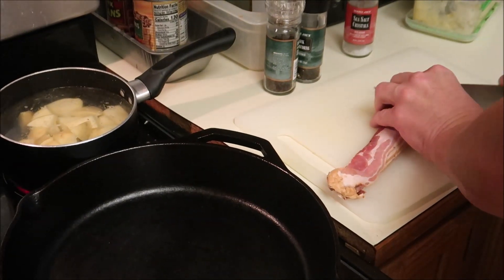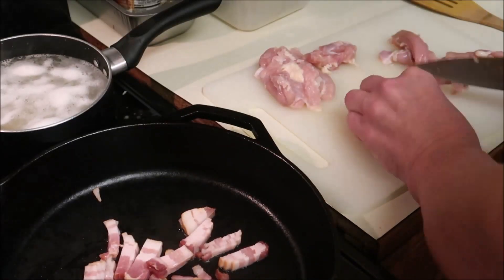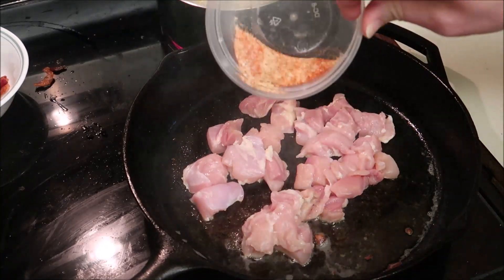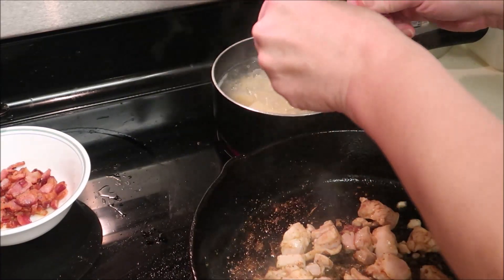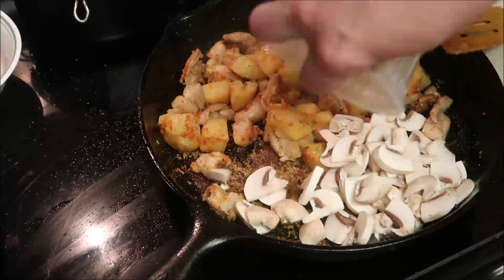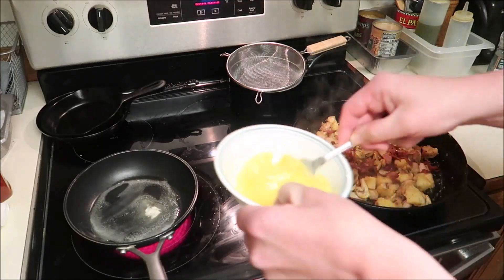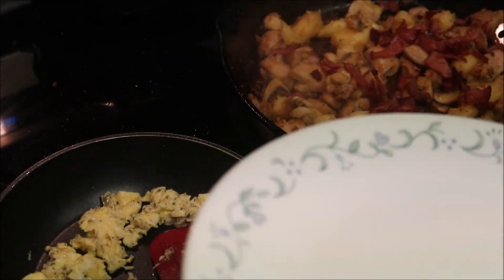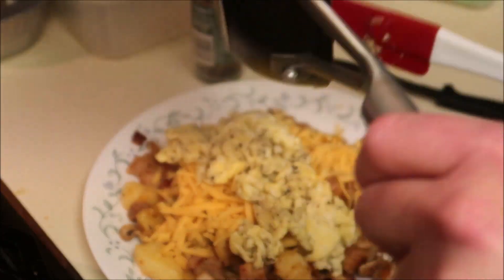Chicken Bacon Scramble - Cast Iron Wednesday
Check out Cast Iron Wednesday